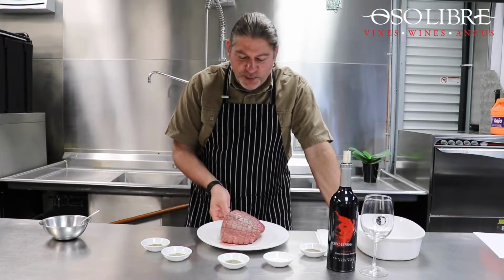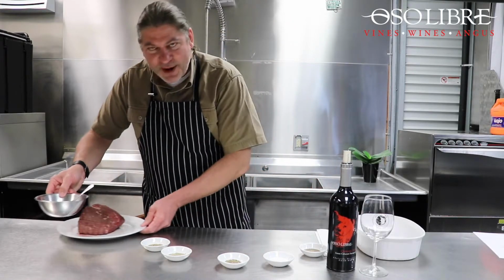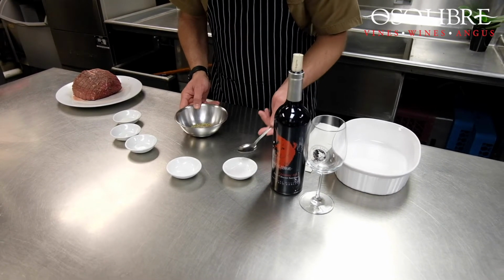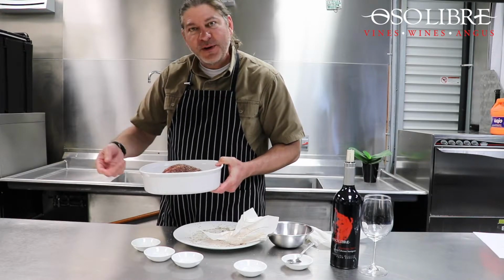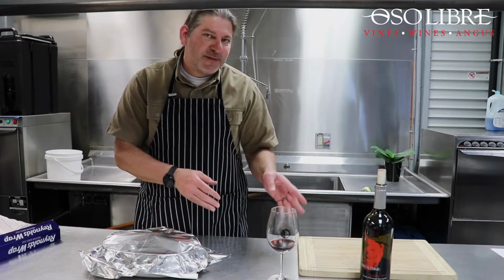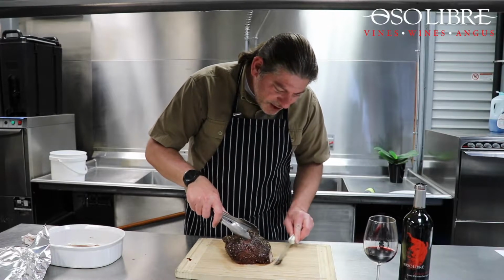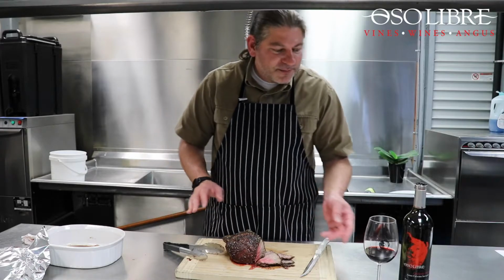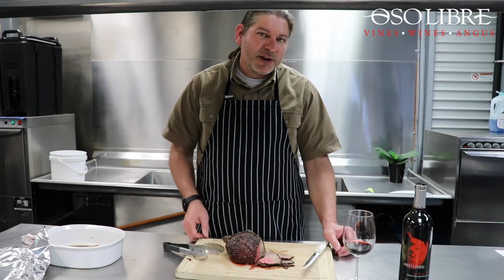Top Round Roast recipe, Oso Libre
Top Round Roast recipe By Michael Barreto at Oso Libre